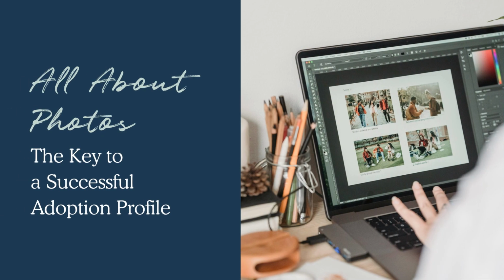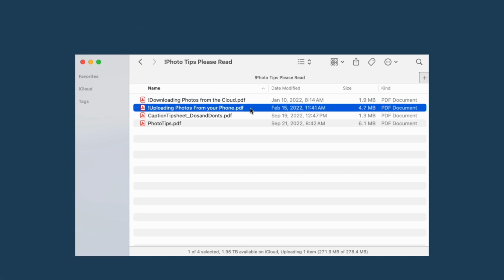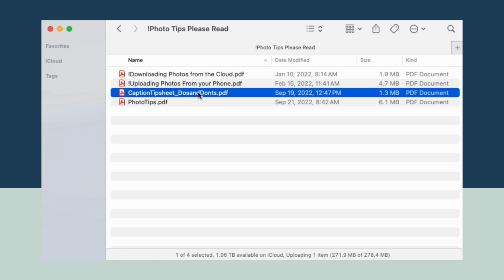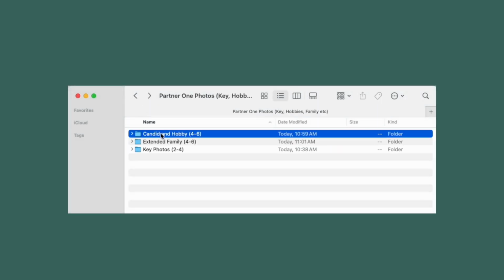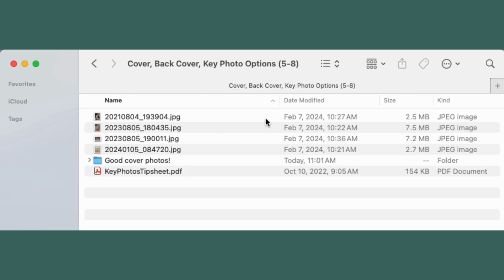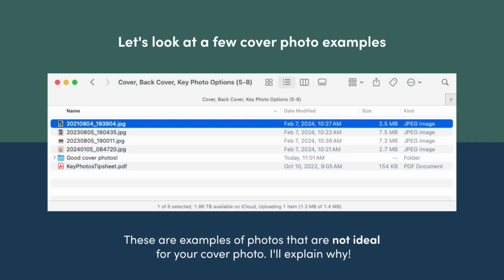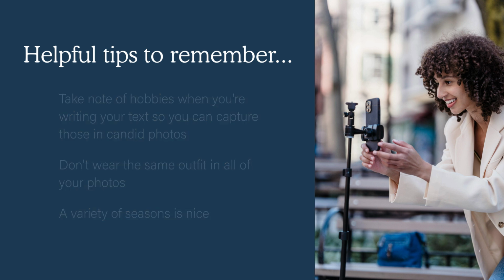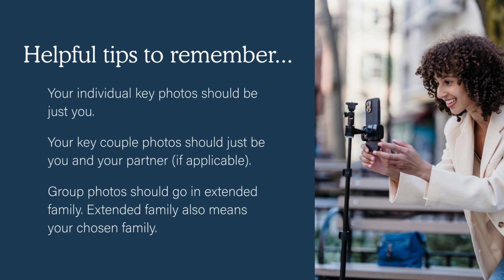Photos: The Key to a Successful Adoption Profile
Learn how to choose the best photos for your adoption profile — from your key photo to family candids. Make your adoption book truly stand out and connect with expectant parents.

Choosing the right photos can make all the difference in your adoption profile.

In this video, we’re walking through how to select photos that truly tell your story and connect with expectant parents — from your key photo to candid moments, cover image, and extended family photos.

Whether you’re just starting your adoption journey or refreshing your family profile, these tips will help you:
✅ Understand what makes a strong key photo that grabs attention
✅ Choose authentic candid shots that show your real personality
✅ Select a cover photo that captures your family’s warmth and connection
✅ Include extended family photos that highlight your support system

📸 What you’ll learn:
- What makes a good adoption profile photo
- How to choose the right photos for your adoption book
- Tips for showing genuine emotion and connection in pictures
- Common photo mistakes to avoid in adoption profiles

At Our Chosen Child, we help adoptive families create heartfelt, professional adoption profiles that stand out — through storytelling, design, and connection.